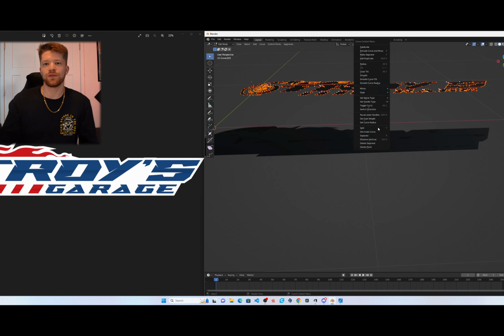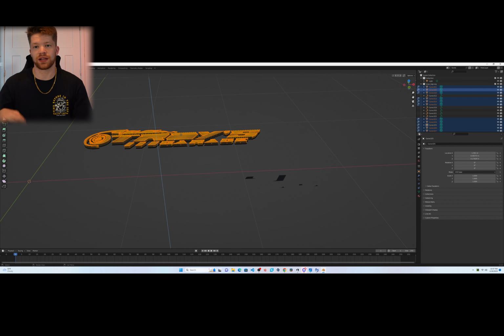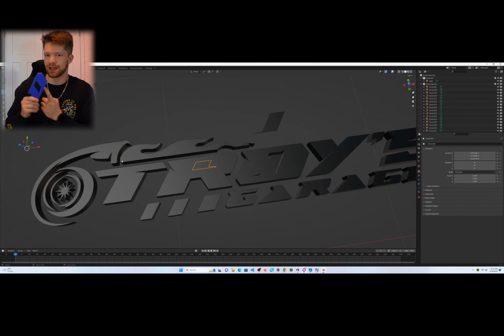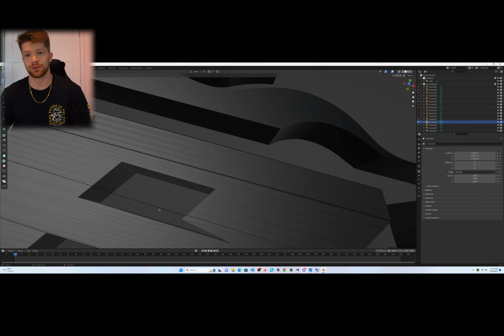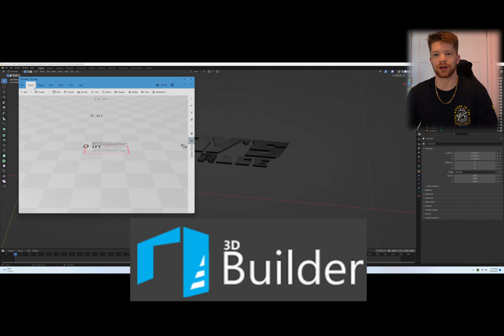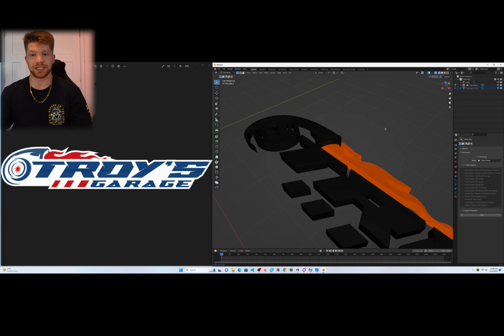How I Used Blender to Make a Logo into a 3D model!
In this video I summarize the process of making a 3d model out of a logo. This was done using 3 differnt softwares.
Blender for the modeling
3d Builder for scale
Cura for the 3d Pinter slicing.